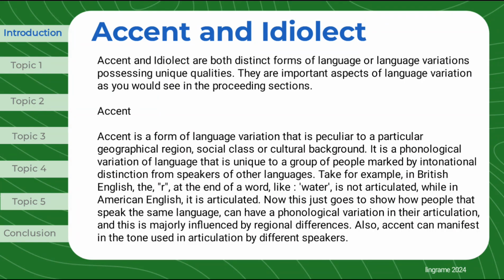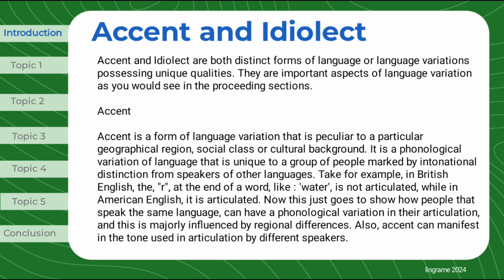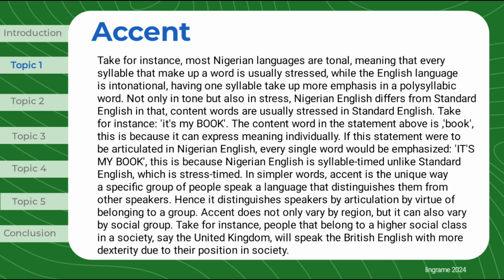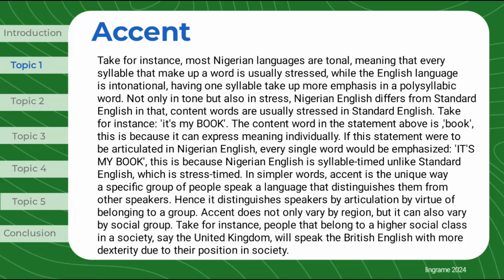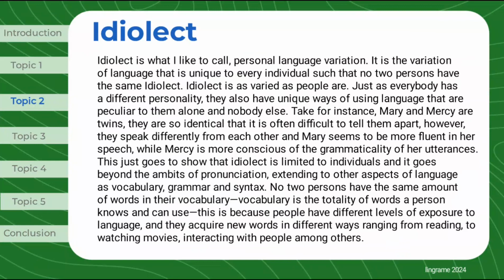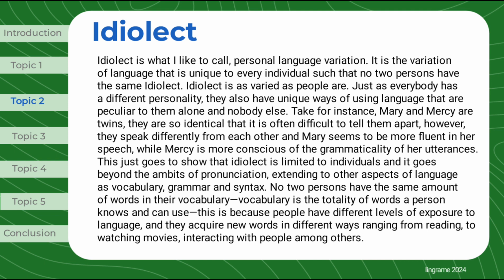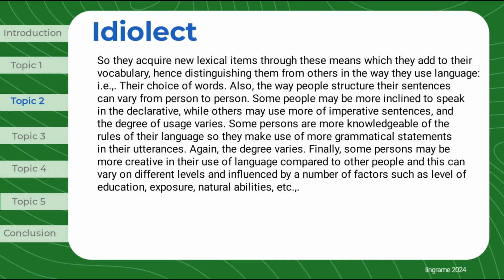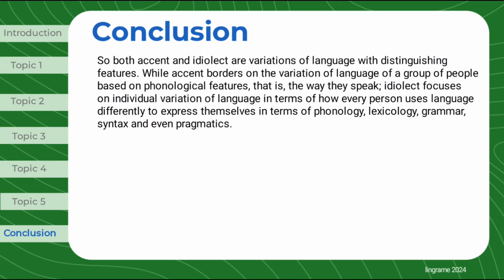Accent and Idiolect | Language Variations | The Difference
Unlocking the Diversity of Language: Accent and Idiolect Explained
Explore the intriguing world of language variation with a deep dive into accents and idiolects. From the distinctive intonations of regional accents to the personal linguistic fingerprints of idiolects, this video delves into the nuances that shape our speech. Discover how accents reflect geographical, social, and cultural influences, and unravel the phonological mysteries that set them apart. From British English's silent 'r' to the tonal richness of Nigerian languages, explore how accents paint a vivid portrait of identity. But the journey doesn't stop there—dive into the realm of idiolects, where no two linguistic landscapes are alike. Uncover the personal language variations that make each of us unique, from vocabulary preferences to syntactical quirks. Whether it's Mary's fluent speech or Mercy's grammatical precision, idiolects offer a window into the intricacies of individual expression. Join us as we navigate the rich tapestry of language diversity, from the regional melodies of accents to the intimate symphonies of idiolects.